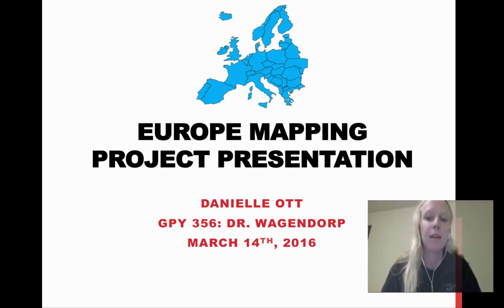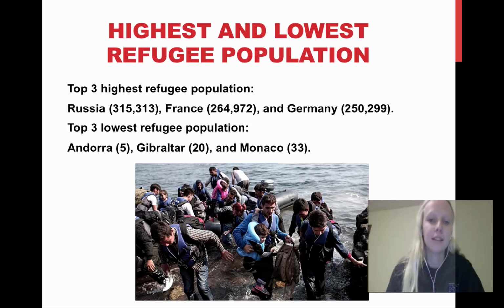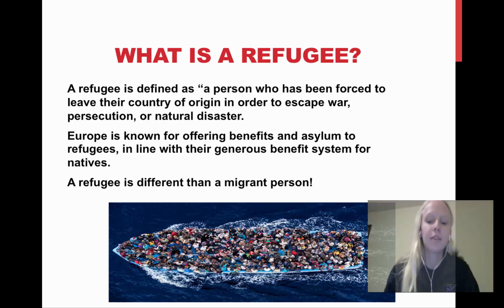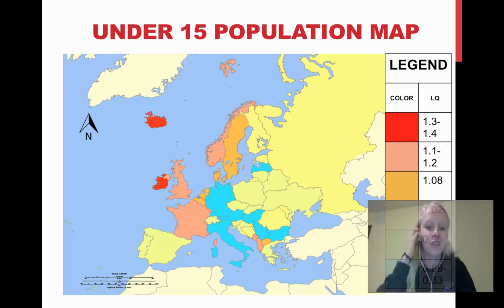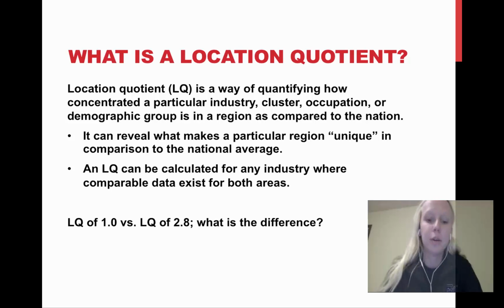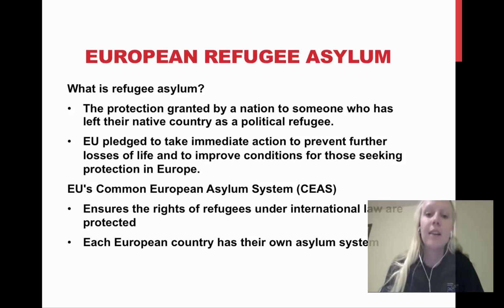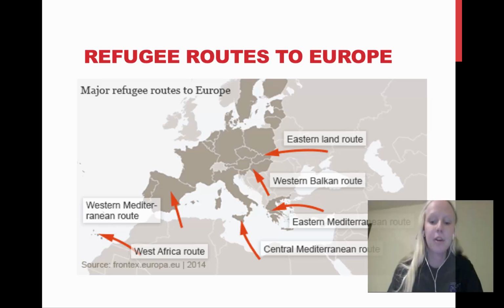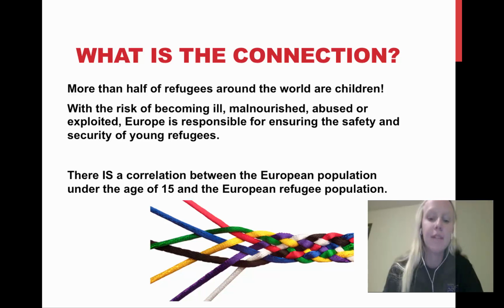GPY 356 mapping project draft